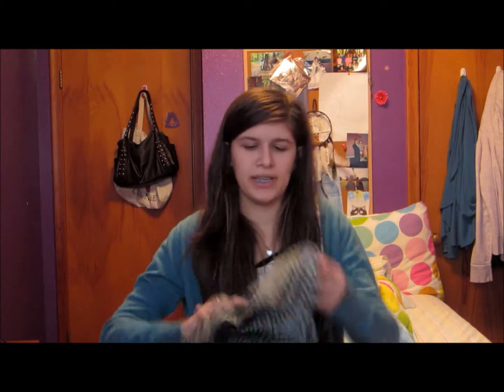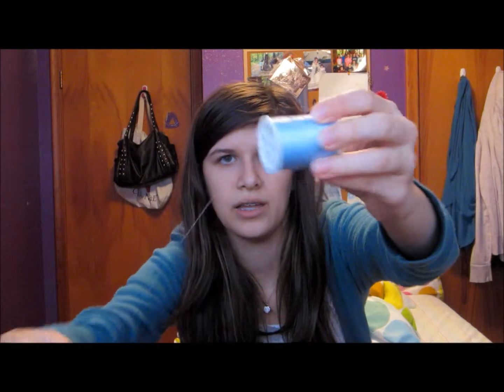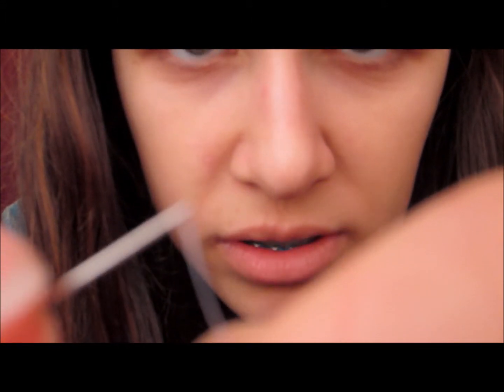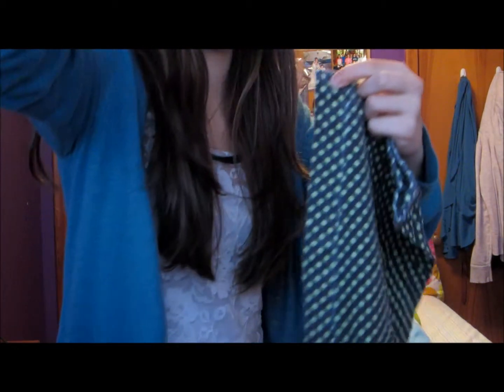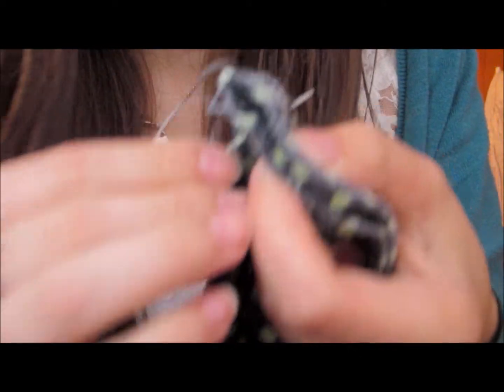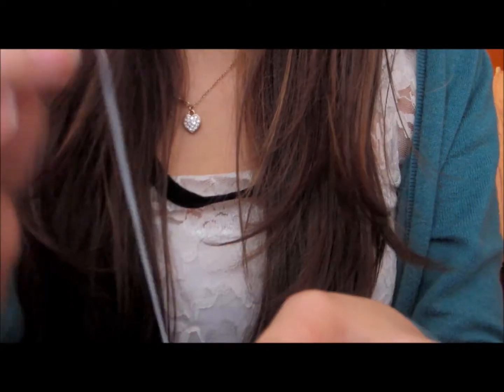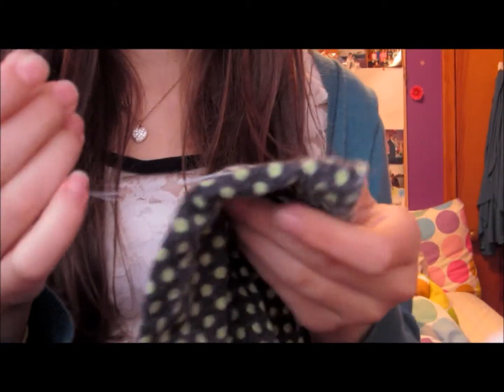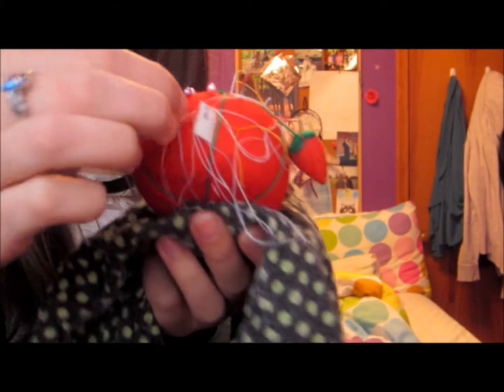How To: Sew